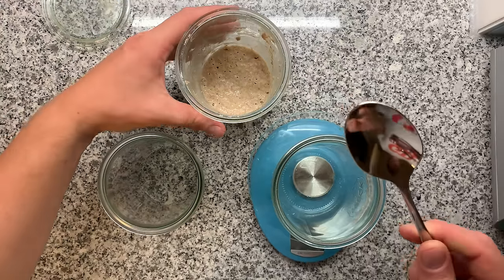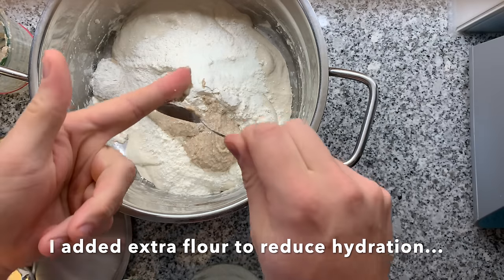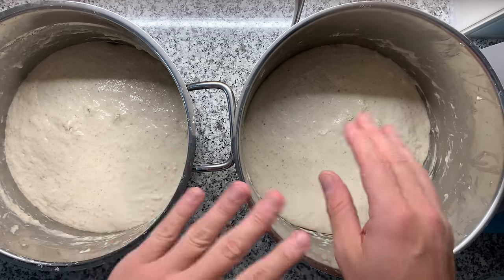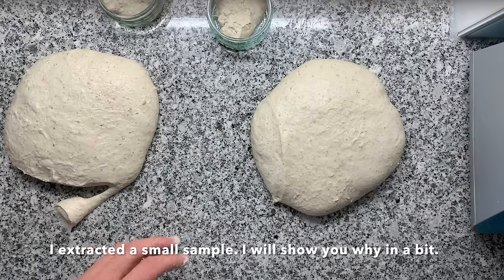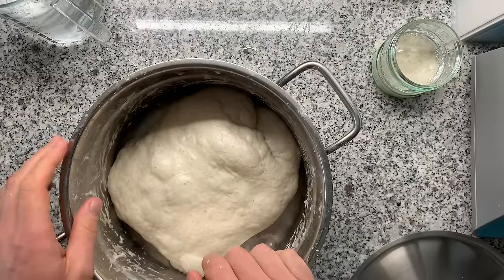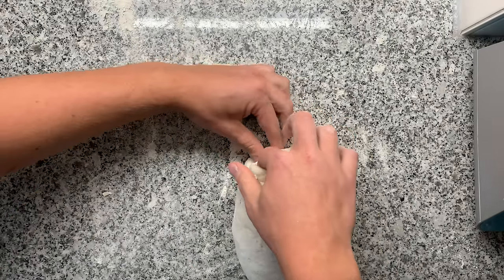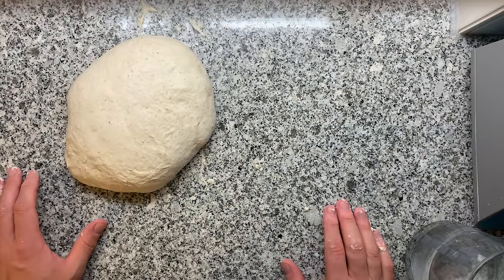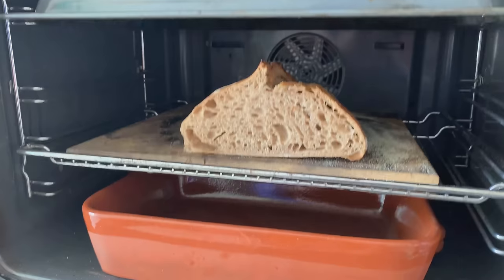7 ANTI-FLAT SOURDOUGH BREAD TIPS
With those 7 easy to follow sourdough tips you will achieve incredible oven spring and can finally say good bye to flat bread.

The dough in question has around 75% hydration. I am not showing the full process in this video. In case you want to see everything from start to finish please watch my full sourdough tutorial that covers all the important details

In case you are wondering about the flour, I have a list of flours that I typically use right This flour was the Mulino Padano “Star” flour

The Neapolitan pizza packman shirt was designed by me, you can find it here on my tee spring store 50% of the sales go to this random German in case you want to support me.

Useful videos:
Debaked ep. 1 - Pizza journey to Napoli
Debaked ep. 2 - Journey to a flour mill

Chapters:
0:00 Intro
1:15 Controlling Sourdough starter acidity
3:05 Choosing the perfect amount of water
6:12 Building great dough strength
16:38 Excellent Bulk fermentation
20:14 The perfect sourdough shaping technique
30:20 Proofing the dough on time
32:44 Steaming Your Sourdough Bread